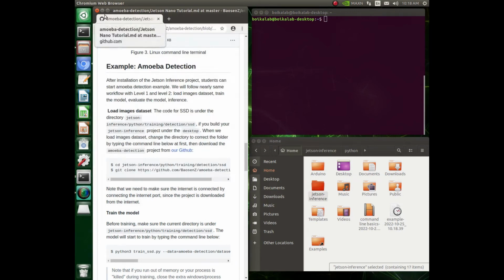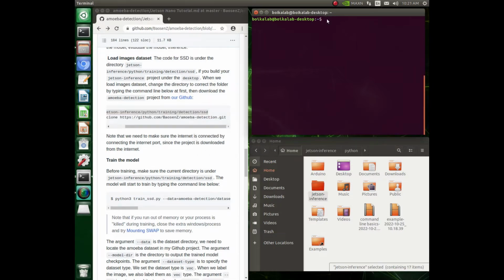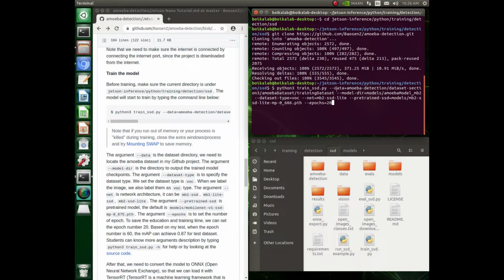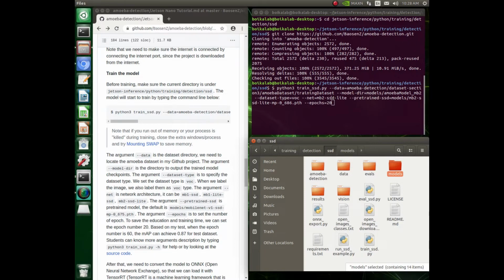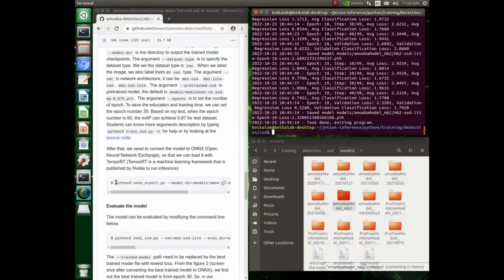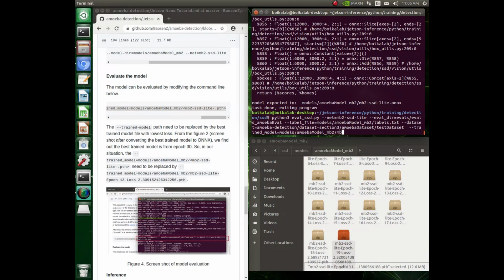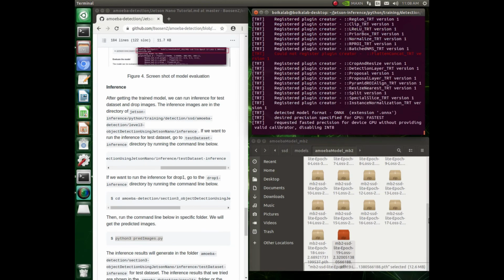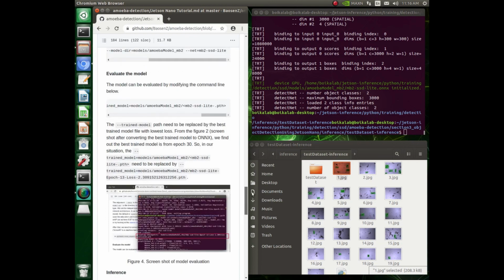Section3-Part3 Example of Amoeba Detection in Jetson Nano